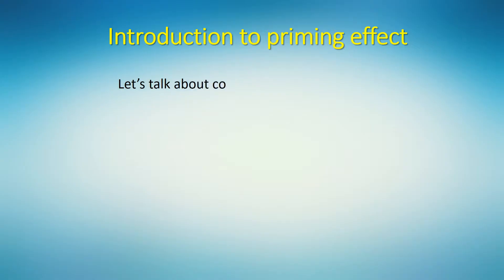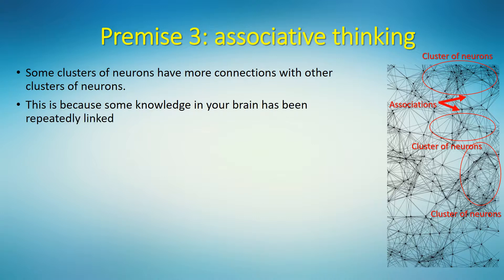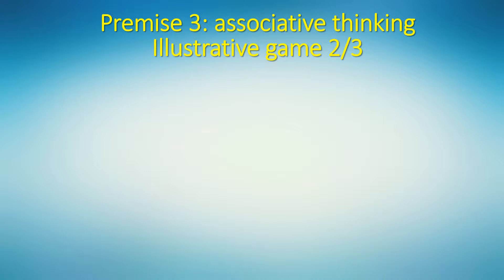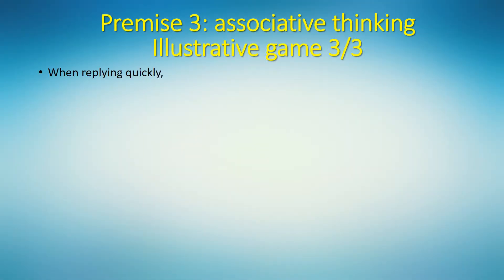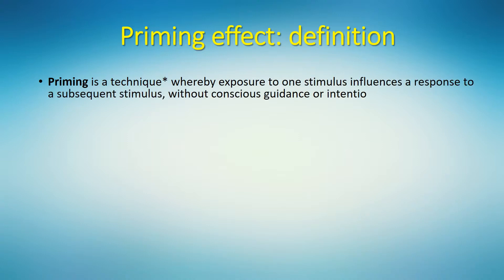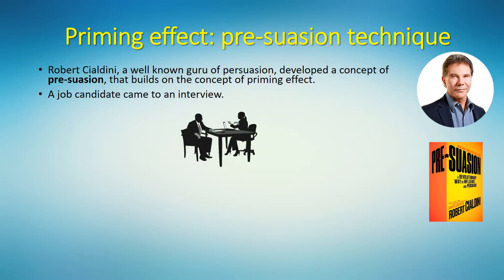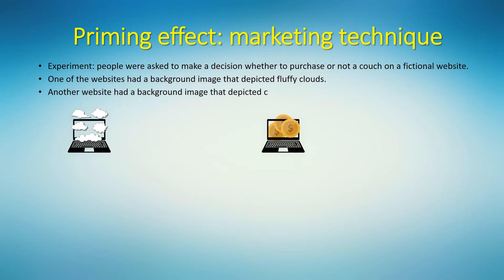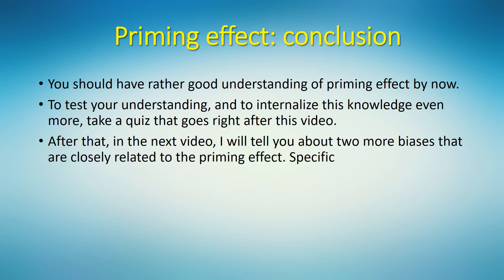Priming effect / bias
Video 5 of session 2 of the course ST310E Psychology